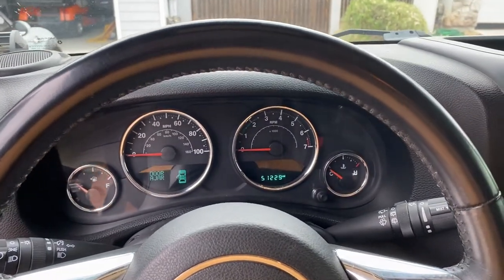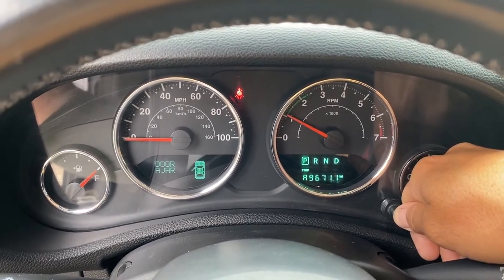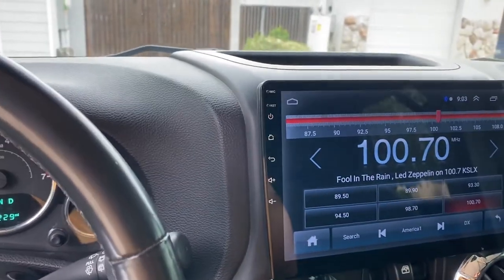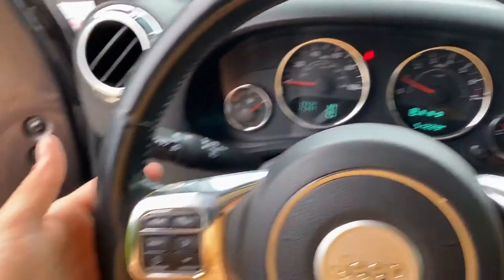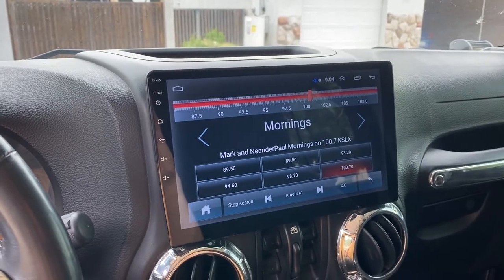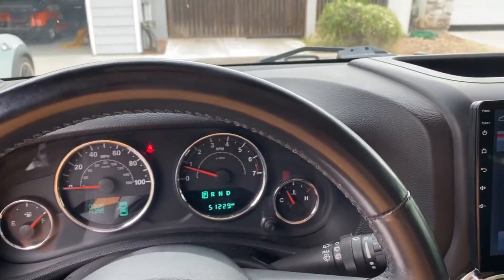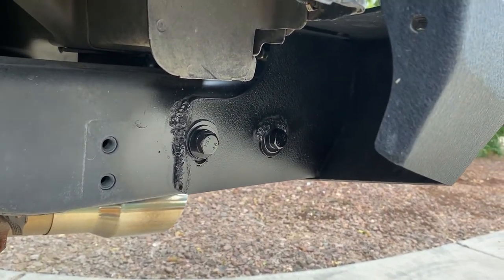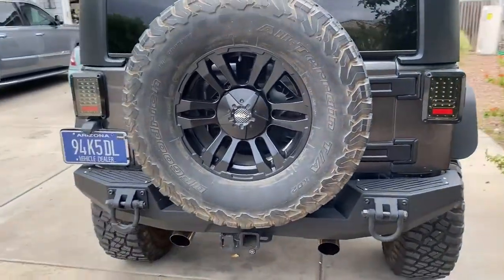Rebuilding a Flooded Jeep Chap 4!!!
Finally a year later posting the final results of the jeep. It came together amazing and runs and drives great!!